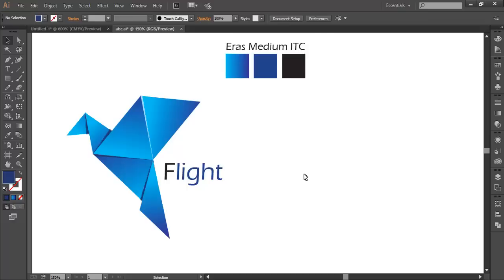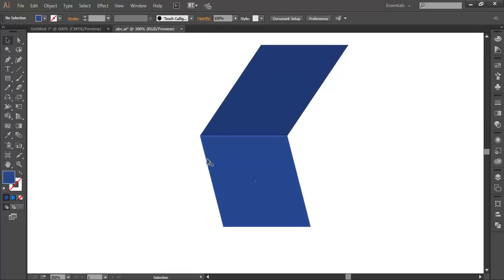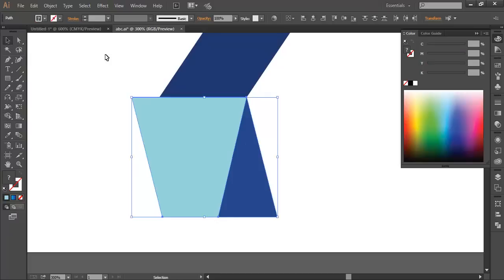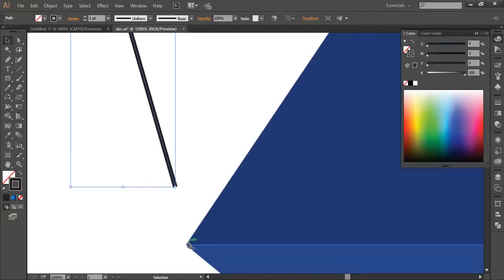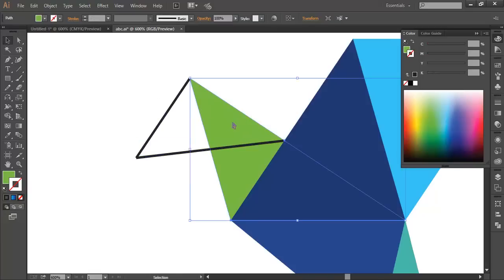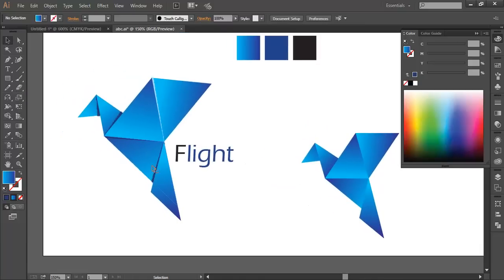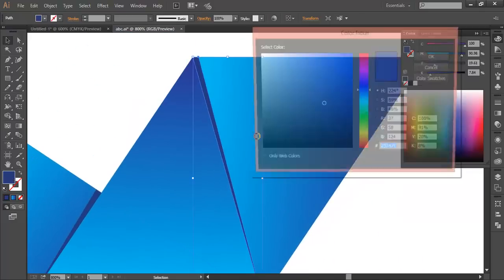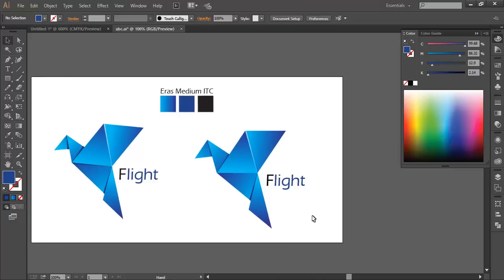Professional Logo Design - Adobe Illustrator cc (Flight)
Here is another new Logo Design Tutorial.
This logo represent Flying bird . It looks like , it has been formed from a paper which has been folded in such a way to form these shapes. To create this logo, we will first create those paper like shapes using very few Techniques. Then we will add up the gradient color, then we will create those folding shadows and finally the text.

▲Gumroad Store!

▲Creatnprocess Channel!